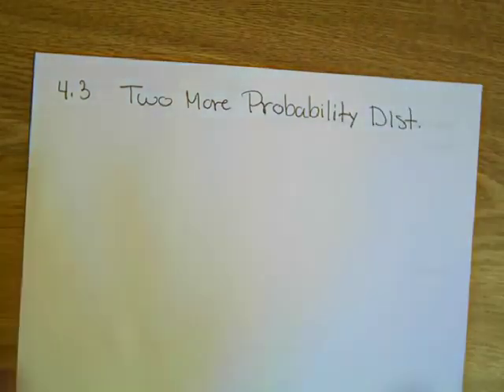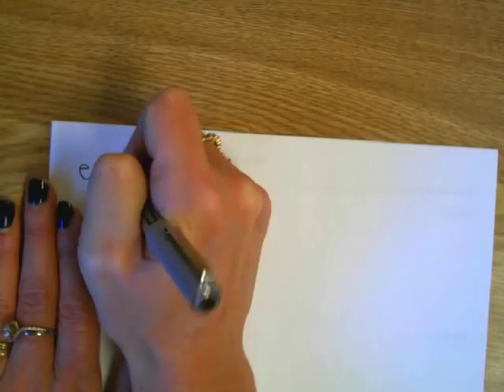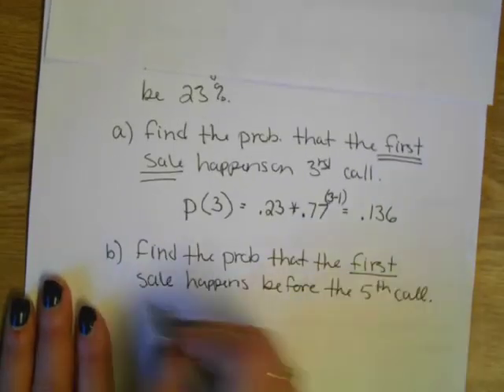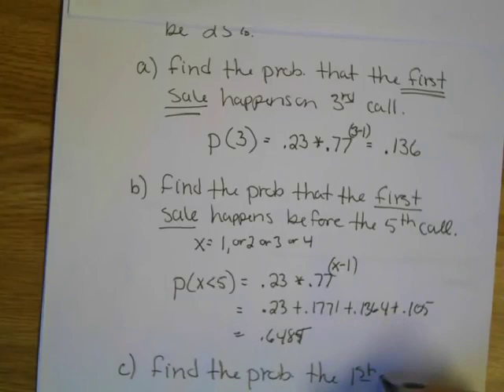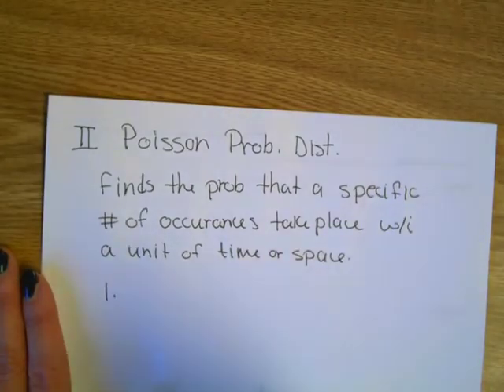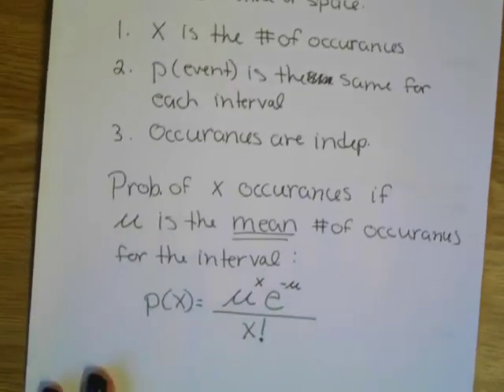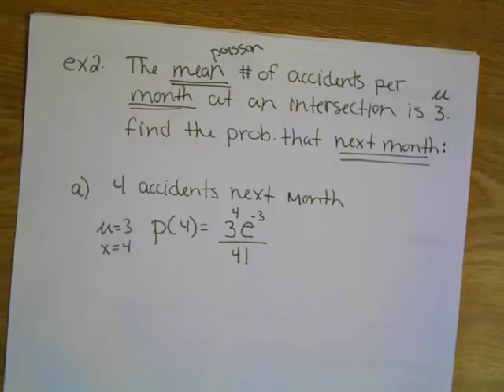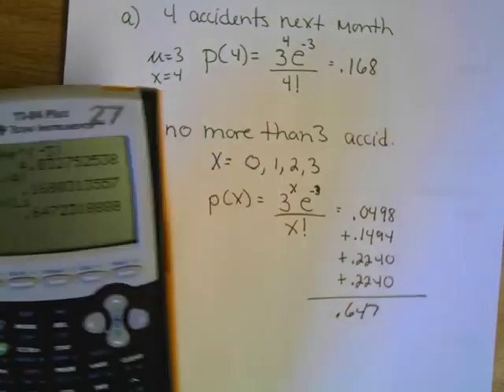S 4 3 2017